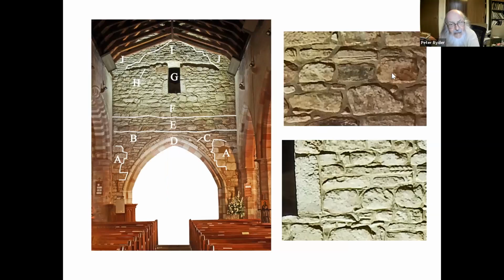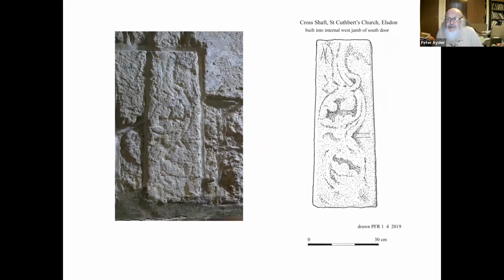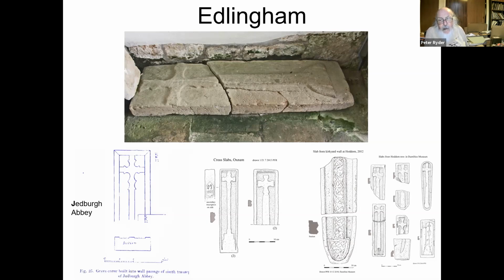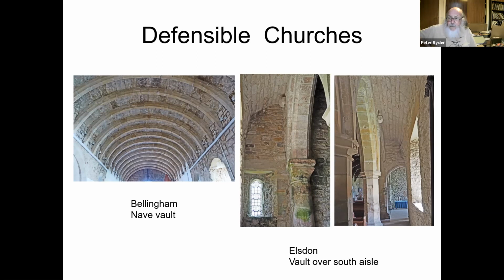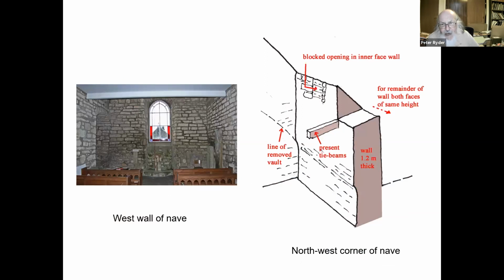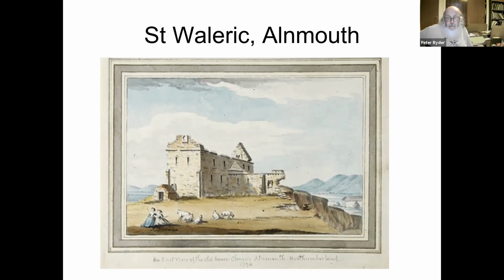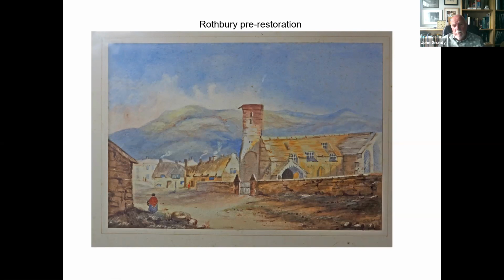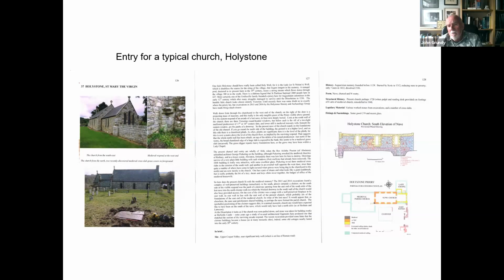Introduction to Reading the Fabric, by Peter F Ryder.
A discussion between the author, Peter Ryder, and John Grundy on 1 July 2021, of the book 'Reading the Fabric: an investigative guide to the medieval churches of Northumberland, with an audience on Zoom.  They include some examples of early features, some defensible features, and some lost churches, with the help of a powerpoint presentation, closing with details of how to purchase the book.